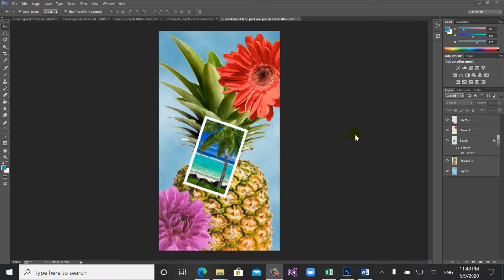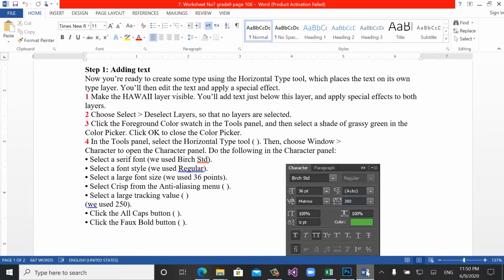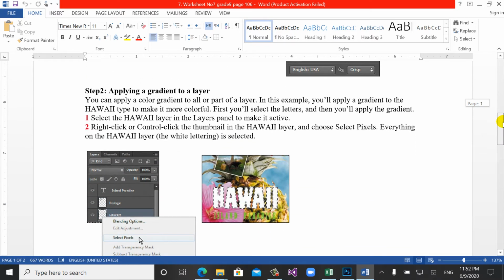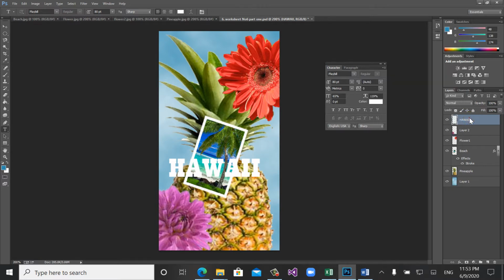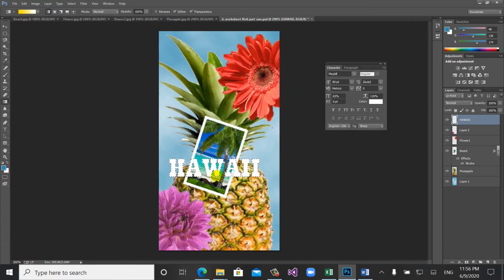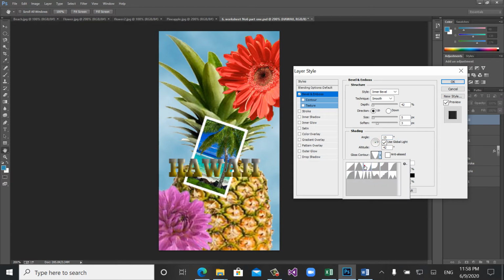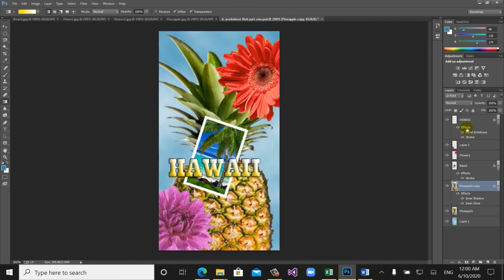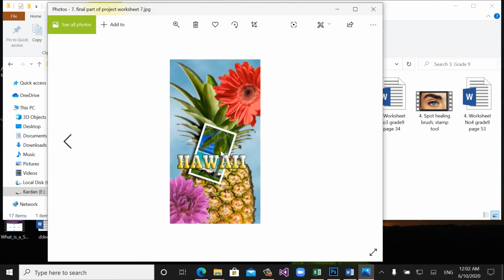7 worksheet No7 Final part on Basic layers